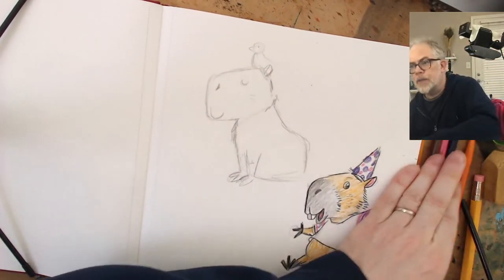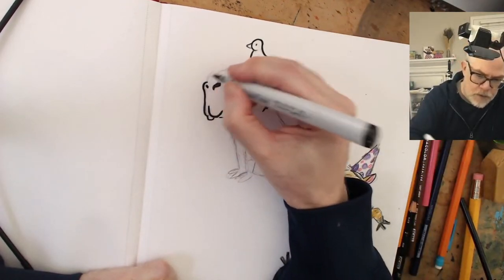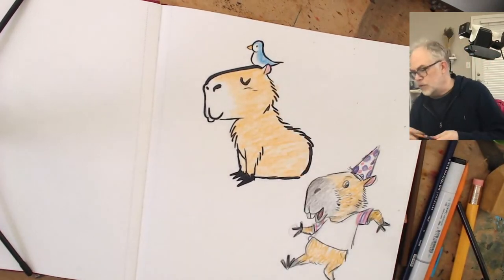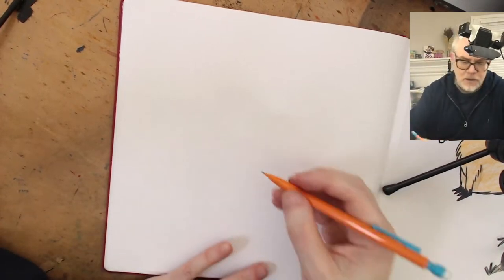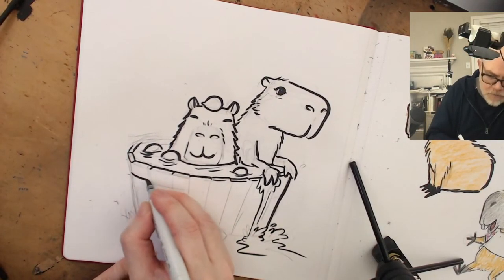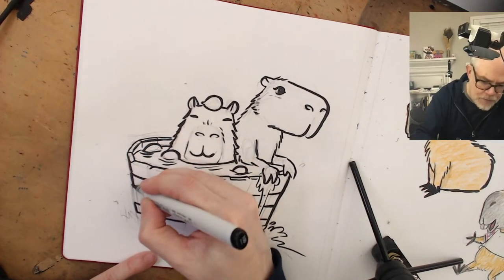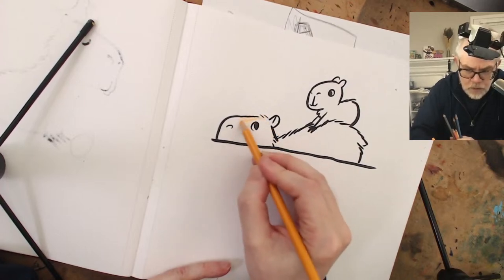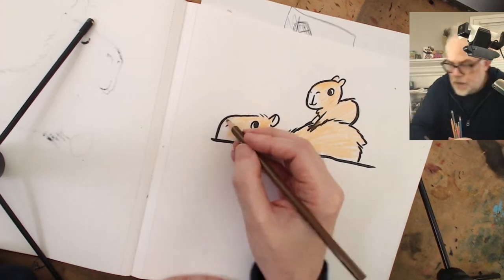Easy Capybara drawing LIVE | Drawing cute Capybara in easy step by step with me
Dive into the charming world of capybaras with me in this live drawing session! As a seasoned artist with 20 years in animation, I'll be bringing these adorable creatures to life using markers and colored pencils. Join the creative conversation as we explore capybara anatomy, characteristics, and capture their endearing essence on paper. This one-hour live event is perfect for capybara enthusiasts, art lovers, and anyone looking to unwind with some delightful artwork. Don't miss out on the fun – grab your art supplies and let's create together!

🎨 Materials Used: Markers, Colored Pencils
🕒 Duration: 1 hour
🔴 Live Feb 1 @ 4pm EST